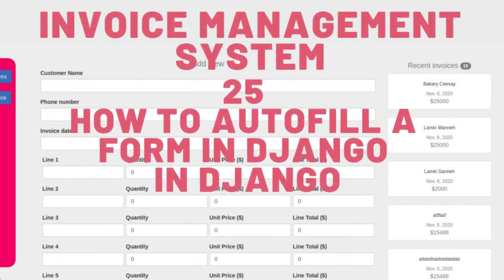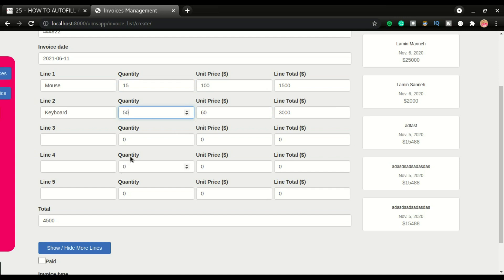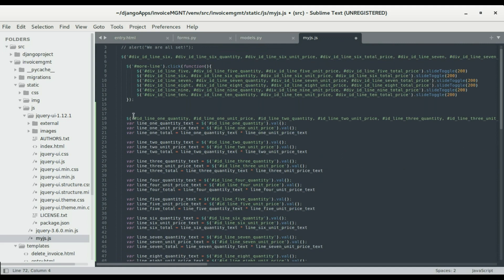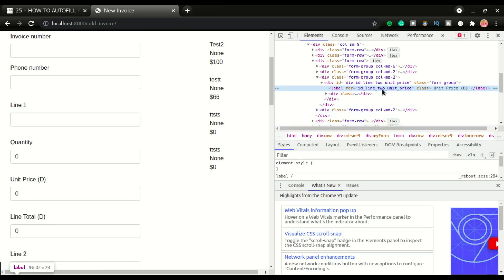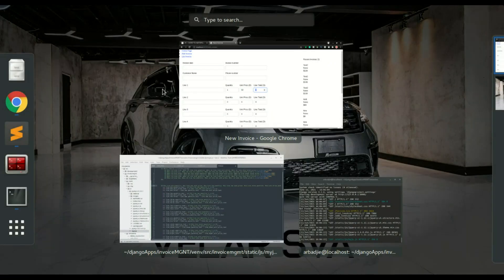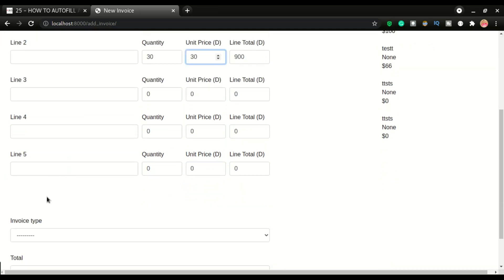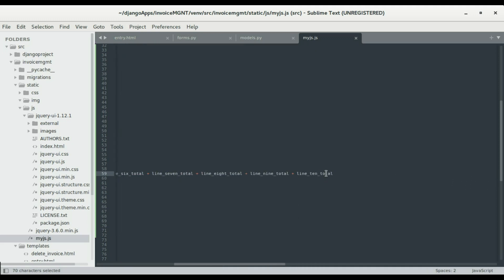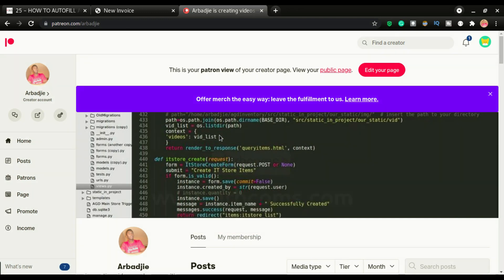25 HOW TO AUTOFILL A FIELD OR FORM IN DJANGO – INVOICE MANAGEMENT SYSTEM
This is part 25 of developing an invoice management system. In this video, we will see how to autofill the fields in Django and save it in the Database.